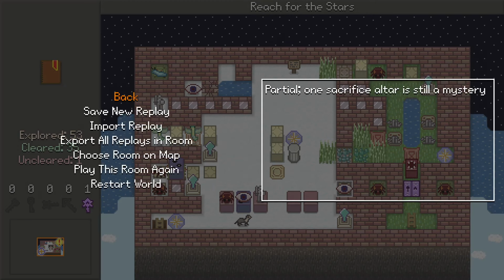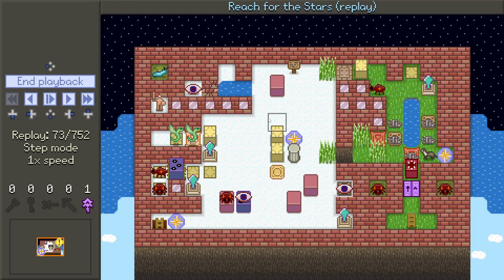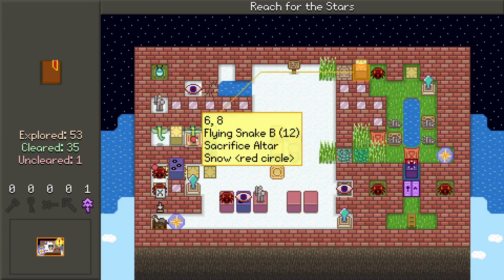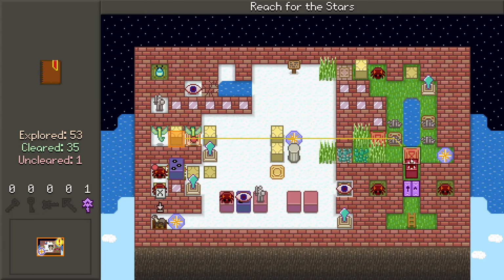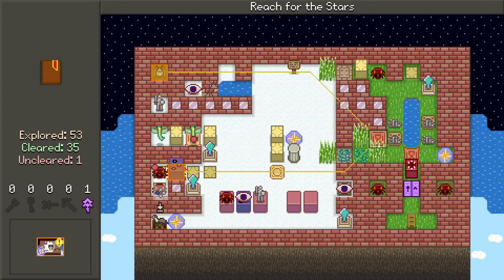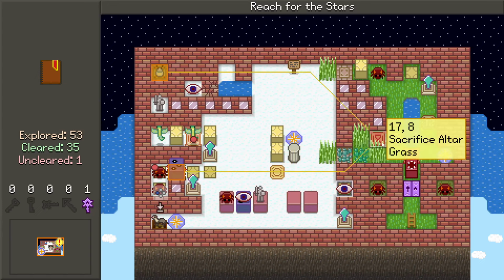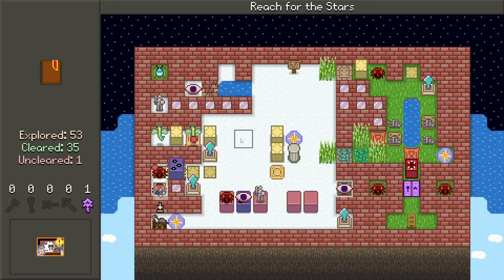Fateful Intersection - E30: Taller tower (Leaf's Odyssey)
What's the largest number of episodes I've ever spent on a single puzzle? Whatever it used to be, it's this one now.